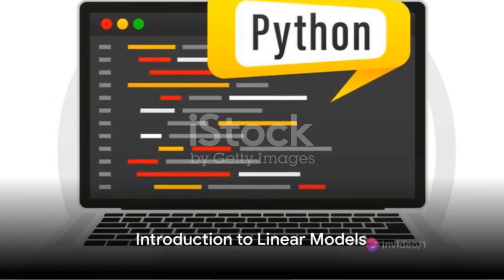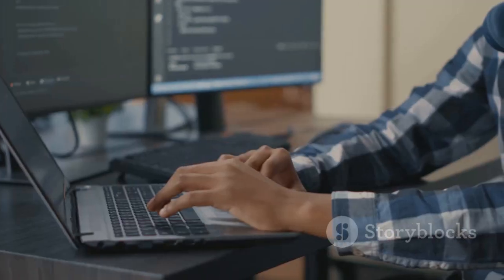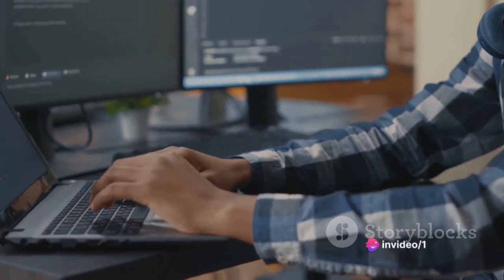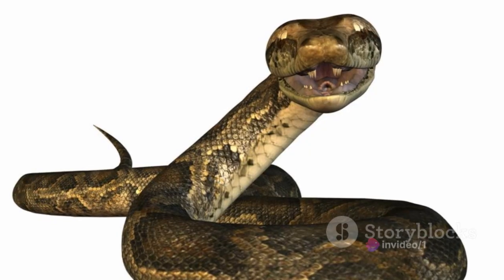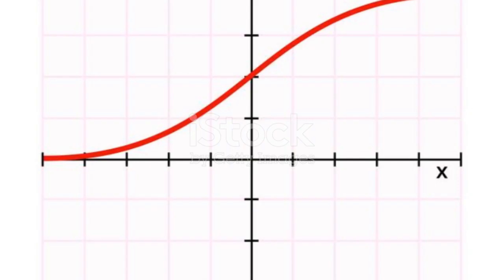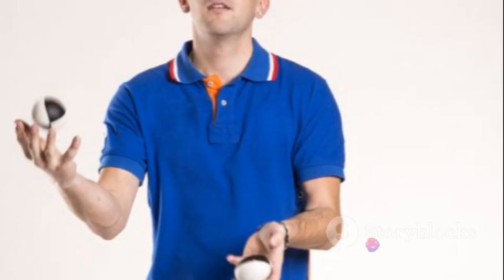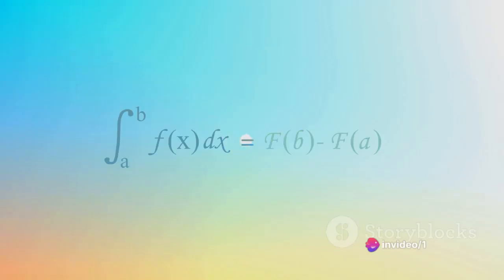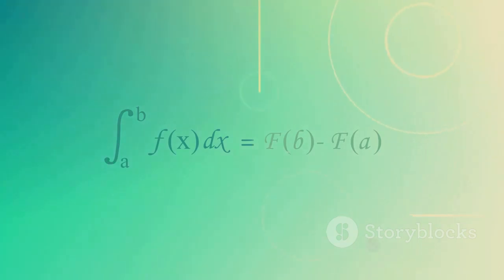Mastering Linear Models in Python: Ridge, LinearRegression, and Lasso Explained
📊 Dive into the World of Machine Learning with Python! 🐍

In this in-depth tutorial, we unravel the mysteries of linear models in Python's renowned scikit-learn library. Whether you're a budding data scientist, a seasoned coder, or just curious about machine learning, this video is your comprehensive guide to understanding Ridge, LinearRegression, and Lasso models.

What You'll Learn:

💡 The Basics of Linear Models
🧮 LinearRegression: Fundamentals and Applications
🌉 Ridge Regression: Tackling Overfitting with Regularization
🔍 Lasso Regression: Feature Selection and Model Simplification
📊 Comparative Analysis: Choosing the Right Model for Your Data
🖥️ Hands-On Examples with Python Code
Perfect For:

Python Programmers
Machine Learning Enthusiasts
Academic Scholars
Anyone interested in AI and Data Analysis
Time Stamps:
0:00 - Introduction
1:20 - Understanding Linear Models
2:45 - LinearRegression Explained
4:30 - Deep Dive into Ridge Regression
6:15 - Lasso Regression and Its Benefits
8:00 - Model Comparison
9:30 - Practical Python Examples
10:50 - Conclusion & Best Practices

🔗 Resources:

Download Code Samples: [Link to Resources]
Further Reading on Linear Models: [Link to Articles/Blog]

📝 Your Feedback Matters:
We love to hear your thoughts and are here to help!